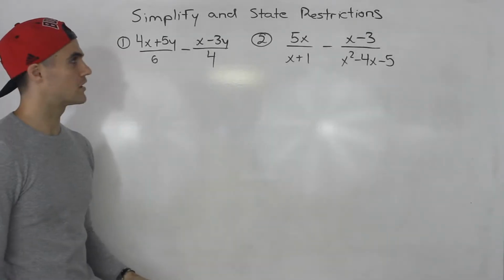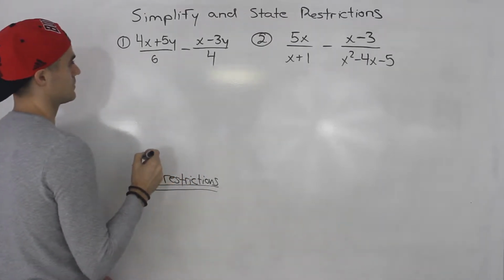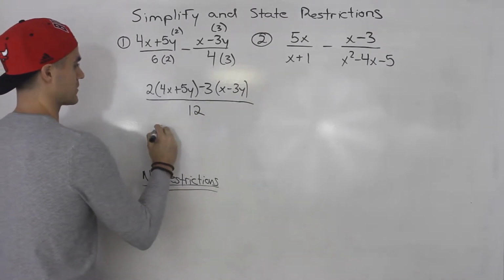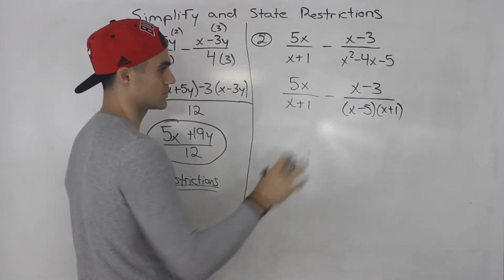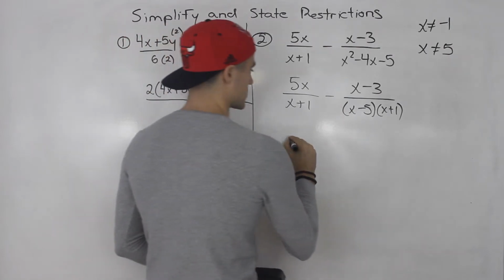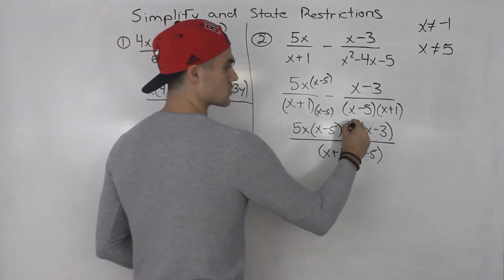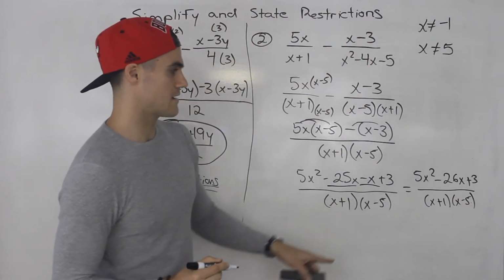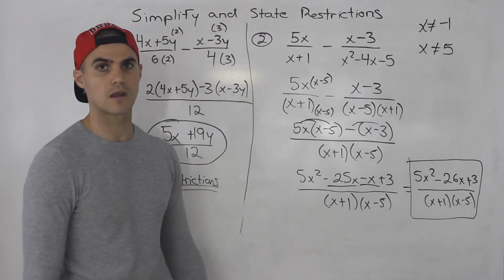Grade 11 Functions - Equivalent Algebraic Expressions Mock Test 1 (Knowledge Question 3cd)